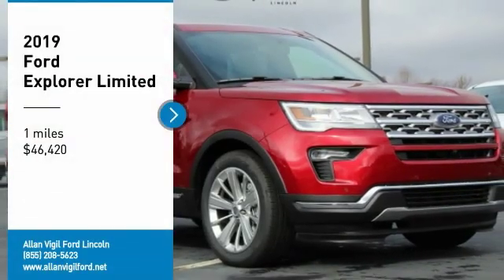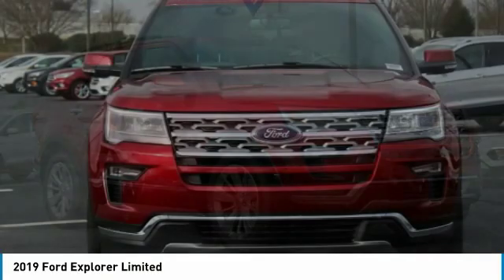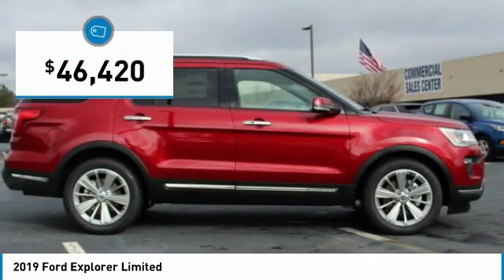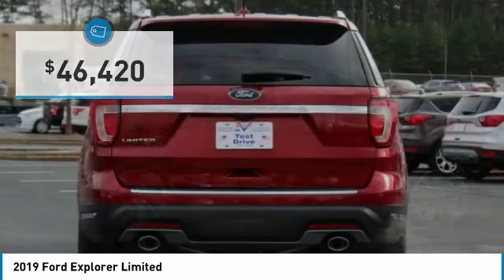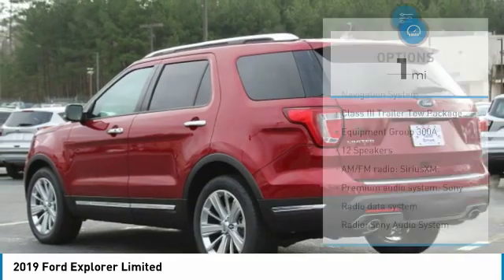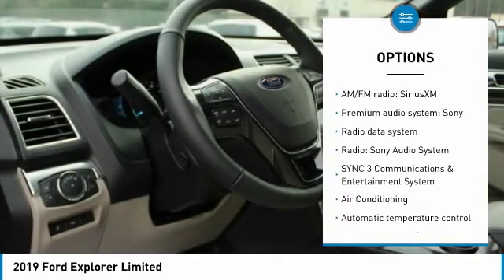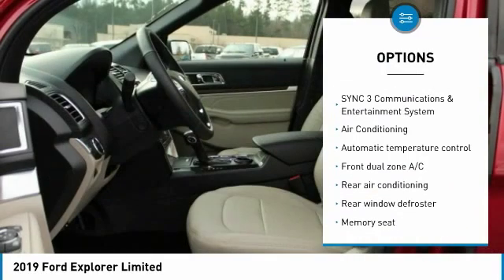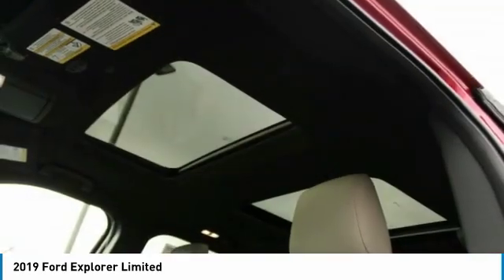2019 Ford Explorer KGA82991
2019 FORD EXPLORER Morrow, GA
Stock# KGA82991

Recent Arrival!Some rebates listed may require customer to finance through Ford Credit, see dealer for details, Price includes: $1,500 - Retail Customer Cash. Exp. 04/01/2019